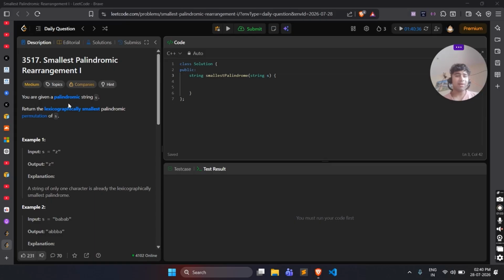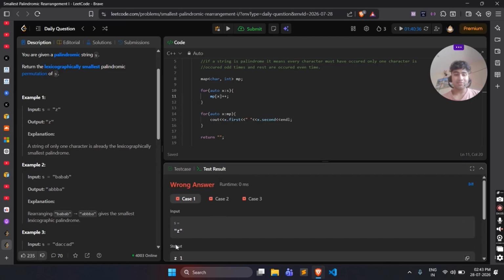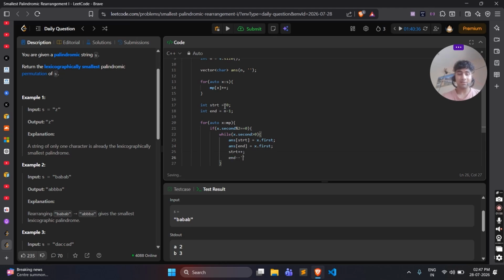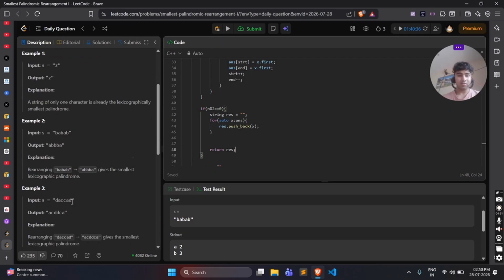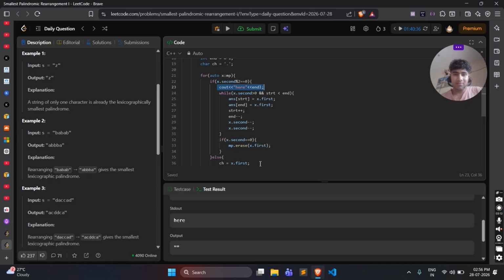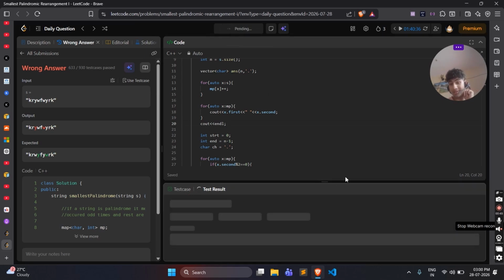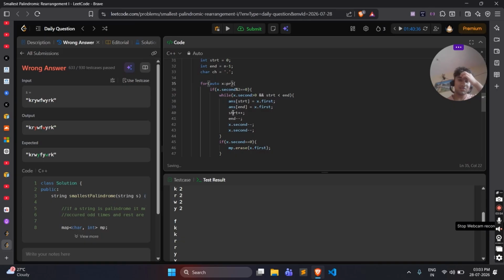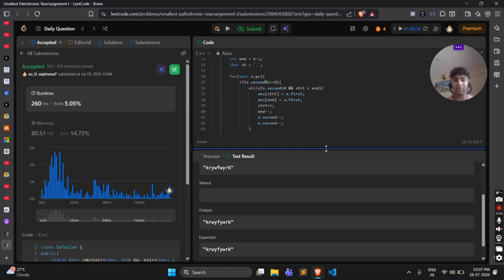Awakening Coder Ep - 01 || 3517. Smallest Palindromic Rearrangement I || Leetcode Daily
Hello , today I again started my leetcode journey and Coding journey and let's see how far we are going to go.